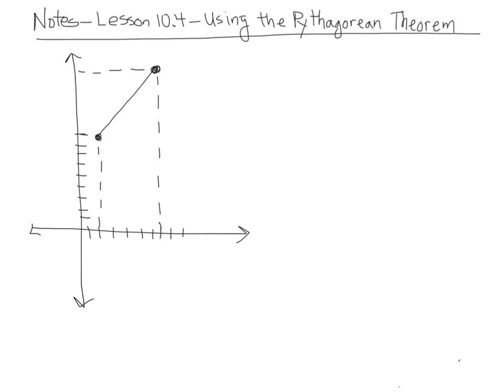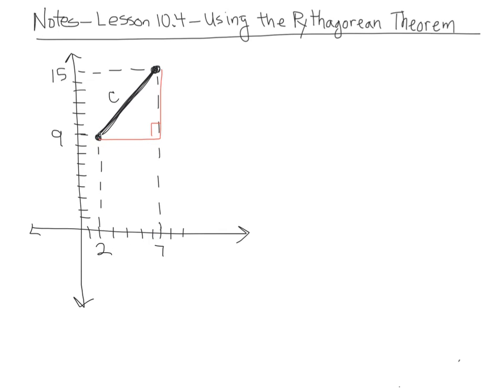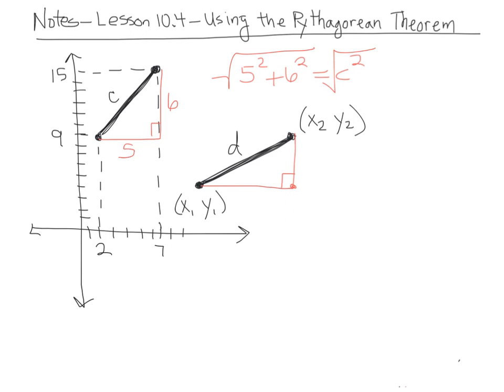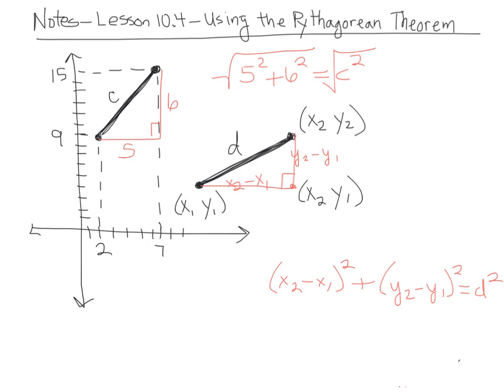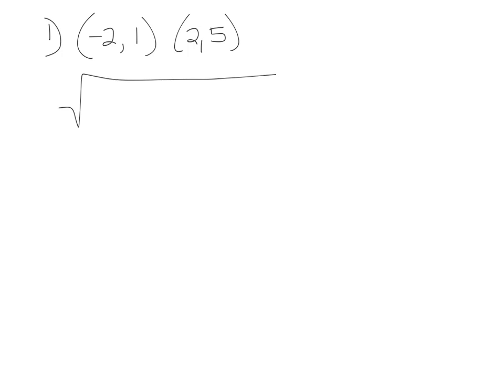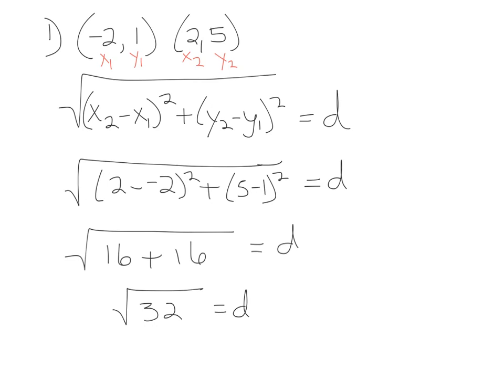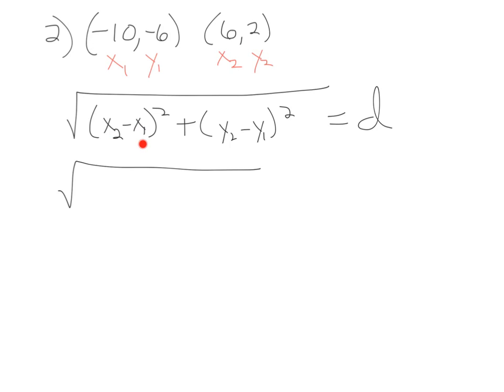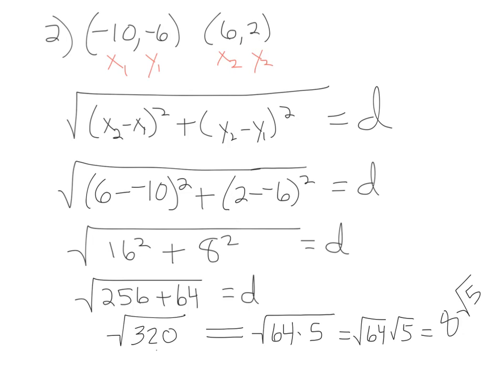Alg 1 Notes Lesson 10.4 Using the Pythagorean Theorem